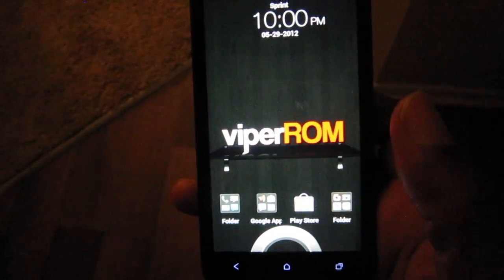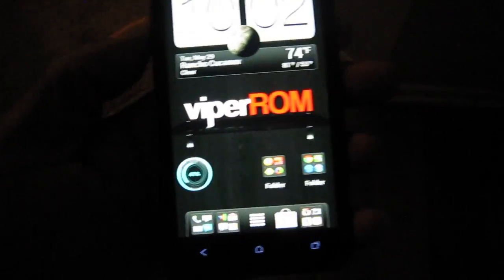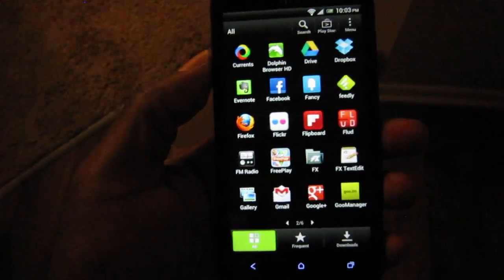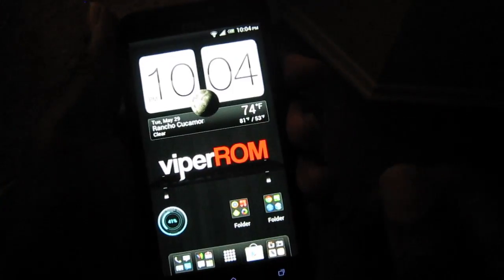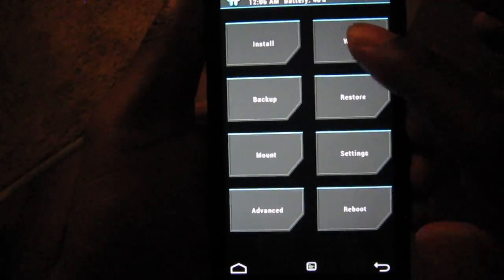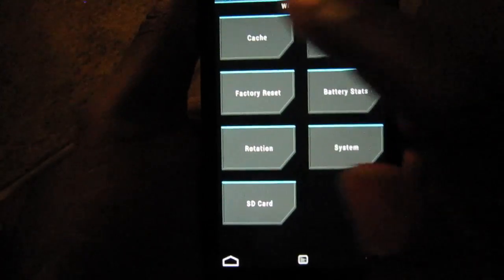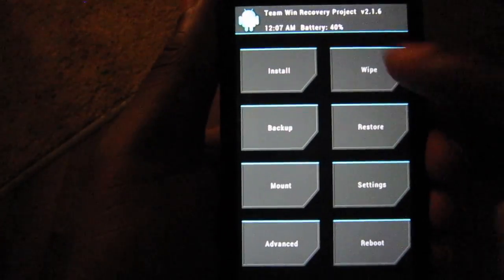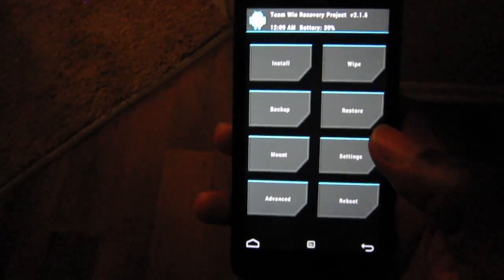ViperRom Elite and TWRP for Evo 4G LTE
Here is a quick look at ViperRom Elite v1.1 and TWRP v2.1.1 for the Evo 4G LTE.

Apps Every Android Hacker should Have.